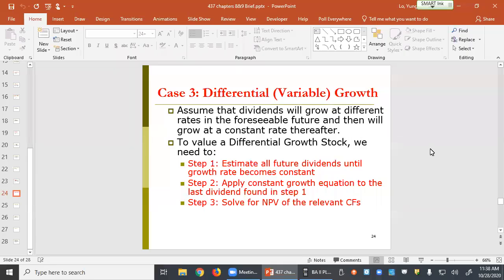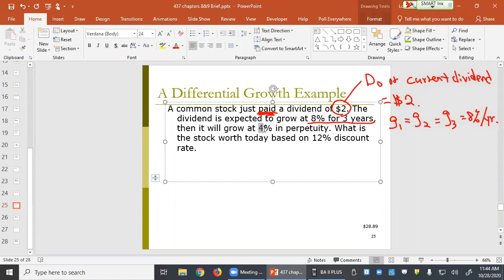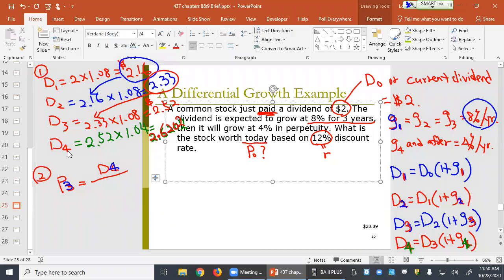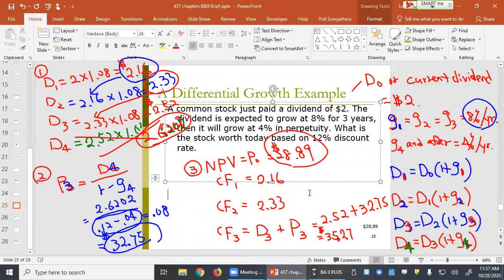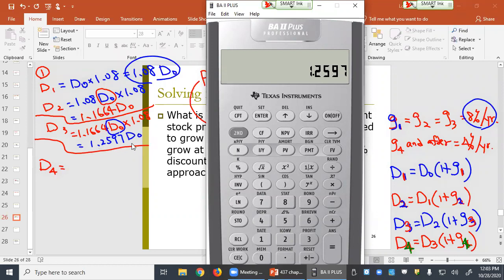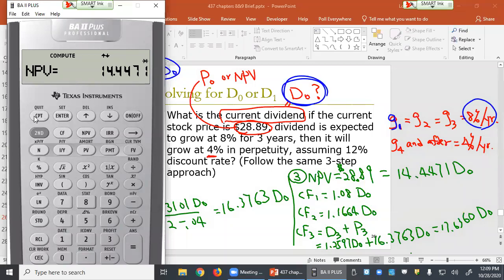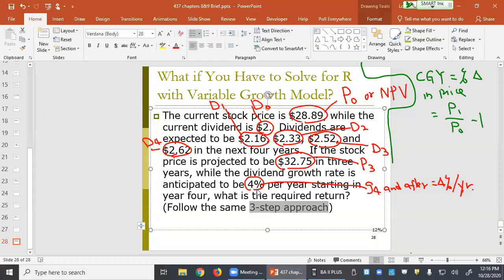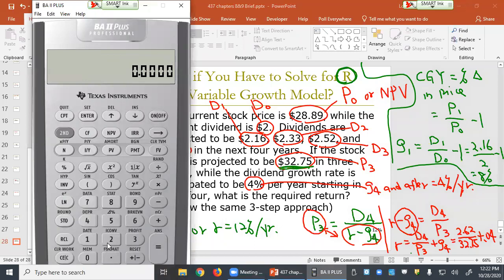Chapter 9: 2